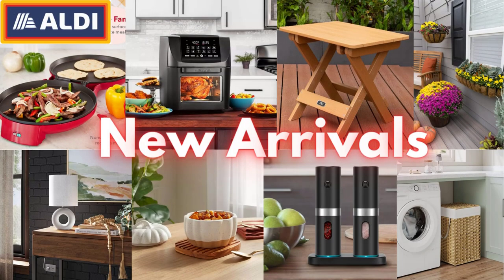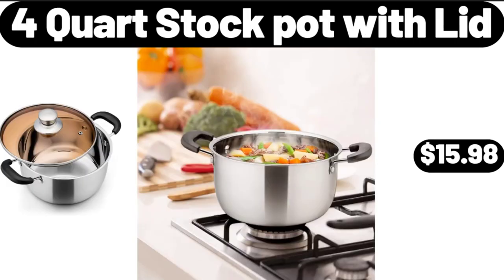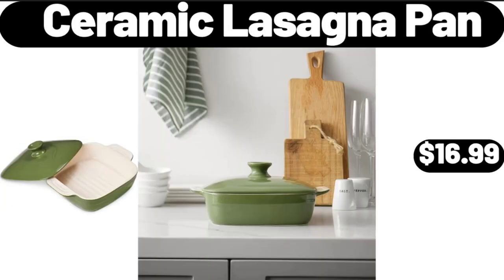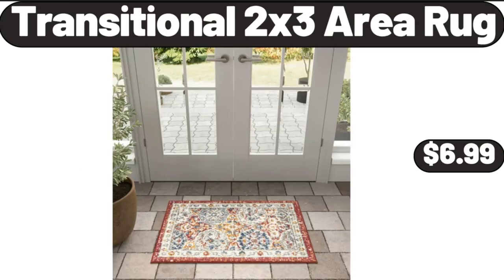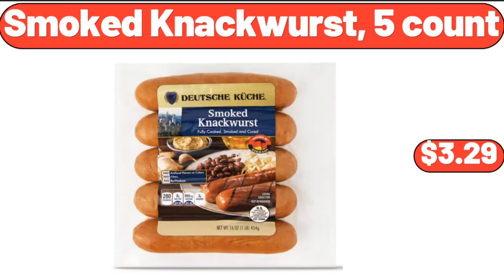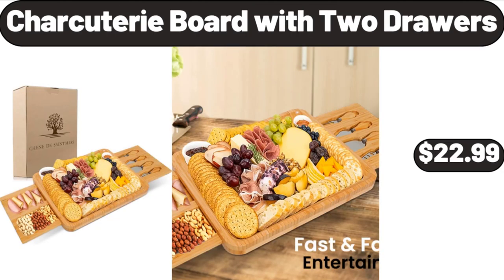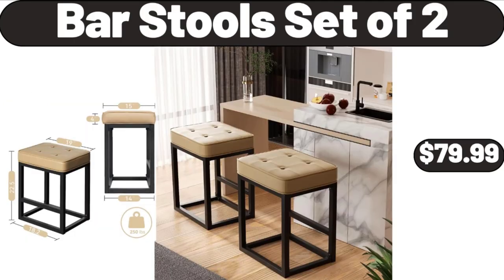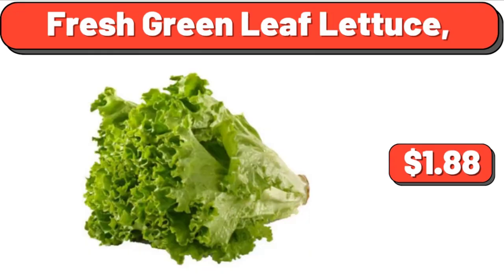ALDI 🦋 New Arrivals 10|5|2023 P1 🦋 Save Money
Hello everyone, let's take a look together at the discounted products at aldı market, 14qt All-in-One Digital Air Fryer, Oven, Rotisserie & Dehydrator, $69.99. Ceramic Mini Table Lamp, $10.95, Please don't forget to like the video, really appreciate for everything. Small Pumpkin Serving Bowl, $9.99. Electric Salt and Pepper Grinder Set, $16.99. Portable Folding Side Table, $64.99. Oriental Floral Green, 8x10 Area Rug, $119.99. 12 inch, Pizza Maker and Skillet, $32.99. Non-Stick Inner Cooking Pot, $6.99, Please don't forget to subscribe to my channel, Thank you very much for everything. Wood End Table, $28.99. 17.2 Gallon, Wicker Laundry Hamper with Lid, $22.99. Stainless Steel Frying Pan, 8 Inch, $16.99. 6 Piece Towel Set, $12.99. Non-Stick, 5 Quart Stock Pot with Glass Lid, $16.99. Thin Sliced Chicken Breasts, 1.4 lb, $6.01. 24-Piece Tumbler, Rocks and Juice Glass Set, $24.98. Indoor Door Mat, $14.99. Vintage Corbett Area Rug, $19.99. Fresh Atlantic Salmon, 1Lb, $8.99. Paperboard Suitcases, Set of 3, $12.99. 4 Quart Stock pot with Lid, $15.98, Friends, what do you think about the prices of the products, Are they too high, Please share your thoughts with us in the comments. 7 Inch, Butcher Knife Stainless, $11.99. Multicolor Purple White, Yellow Hot Toddy Mum, Full Sun Live Plant, $24.99. Yellow Salt and Pepper Shaker Set, $7.99. Laser Hair Removal Device, $54.99. Zebra Roller Window Blinds, $18.99. Oven Roasted Turkey Breast, 1 lb, $5.85. Women’s Scoop Neck Cotton Tank Top, 2-Pack, $5.99. Acacia Wood Charcuterie Boards, Set of 2, $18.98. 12 Piece Knife Block Set, $36.99. Wood Coffee Cup, Pack of 2, $9.99. Smart Cutting Board, $16.99. Chop House Smash Burgers, 8 count, $7.99. Outdoor Floral Distressed Area Rug, $31.00. Berryhill Hazelnut Spread, $2.45. Stone Bath Mat, $18.99. Wooden Dough Roller, $3.99. 4-Cup Nonstick Egg Frying Pan, $12.99. Women's Athletic Shorts, $12.99. Fresh Farms Frozen Cotton Candy Grapes, $3.99. Olive Oil Dispenser Bottle, $8.99. Luxury Towel, Warmer Bucket for Bathroom, $69.99. Ceramic Lasagna Pan, $16.99. Anti-Slip Flip Flops Thong Sandals, $8.99. Hand Cut Highball Glasses Crystal, Set of 4, $10.99. Flush Mount Ceiling Fans, with Lights and Remote control, $59.99. 3-Tier Porcelain Cupcake Stand, $12.99. Makeup Mirror, $12.99. 5 pieces Artificial Succulent Plants, $11.99. Crofton Appetizer Serveware, $9.99. 3-Tier Cupcake Stand, $3.99. 6 Piece Stainless Steel, Pots and Pans set, $45.99. Professional Ionic Hair Dryer, $21.99. Ceramic Condiment Jar with Tray, $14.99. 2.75 Qt Multi-Cooker, Steamer, $32.99. Nesting Cotton, Rope Storage Basket Set 3 pack, $21.99. Round Glass Casserole Dish, $24.99. Glass Food Storage Containers 4 Piece, $14.99. Velvet Jewelry Travel Organizer, $8.99. Kitchen Glass Mason Jar Pitcher, with Lid, Wide Mouth, $11.98. 3 Pack Glass Oil Dispenser, Bottle for Kitchen, $9.99. Porcelain Serving Bowls Set of 4, $14.99. European Porcelain Coffee Set, $49.99. Lounger Cushion, $11.98.a Transitional 2x3 Area Rug, $6.99. Steamer for Clothes, Portable Handheld Design, $21.99. Davenport Lunch Bag, $12.99. 4-Cup Nonstick Egg Frying Pan, $13.99. Bamboo Tea Storage Organizer, $12.99. Silicone Baking Mat, $7.99. Huntington Home Apothecary Jars 3-Piece Set, $6.99. Ice Cube Trays for Freezer, $12.99. Bathroom Cabinet with 5 Drawers, $65.99. Porcelain Coffee Mugs Set, Pack of 6, $26.99. Shelf Storage Baskets, for Organizing, $21.99. Air Fryer, 8-in-1, $41.99. Foldable Lap Desk, $20.99. Plastic Pantry Organization, and Food Storage Bin, $22.99. Glass Olive Oil Bottle Dispenser, $7.99. Large Woven Rope Basket, $22.99. California Red Cherries, $3.49. Organic Cherub Grape Tomatoes, $3.49. Outdoor Charcoal BBQ, $129.99. Square Black Polyethylene, Plant Planter with Drainage Hole, $75.00. Key Lime Sandwich Crèmes, 15.2 oz, $2.49. Ground Beef Patties, $9.99. Smoked Knackwurst, 5 count, $3.29. Sundae Shoppe Fudge, Caramel Sundae Nut Cones Variety Pack, $4.89. Retro Countertop Microwave Oven, $54.99. Chair Cushion, $18.99. 3 in 1 Waffle Maker, $19.99. Deutsche Kuche Bienenstich Squares, $3.99. Jute Hanging Basket Set of 2, $11.99. Rectangular Marble & Wood Serving Board, $19.99.